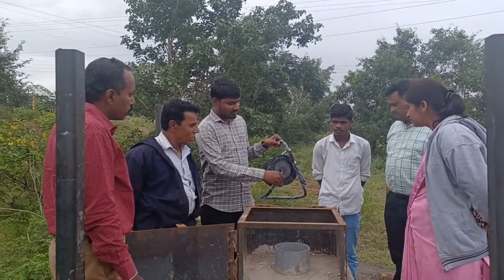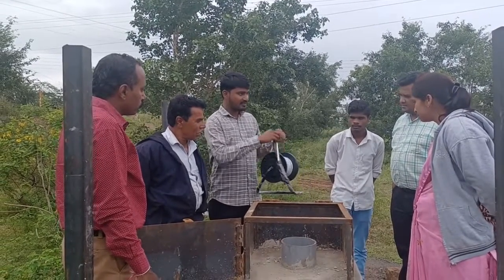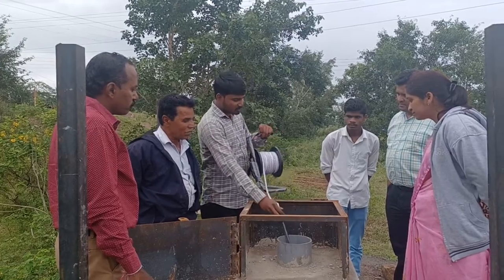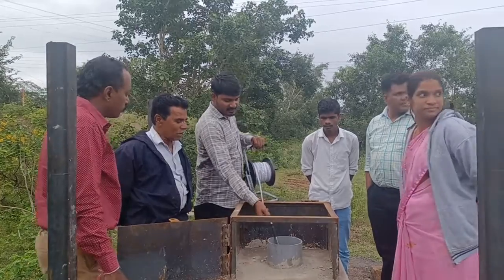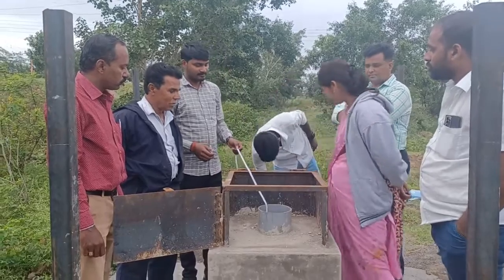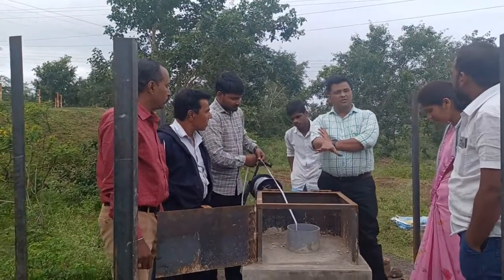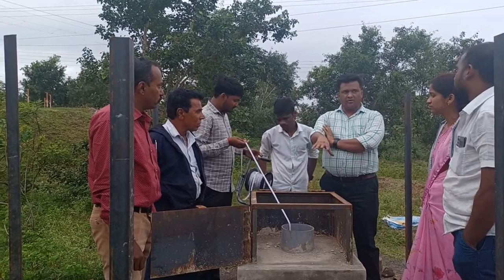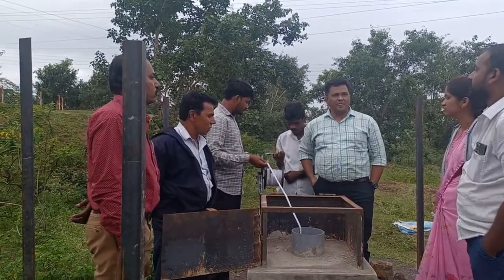Water level indicator training in GP Nangole Kavthemhankla (Maharashtra)